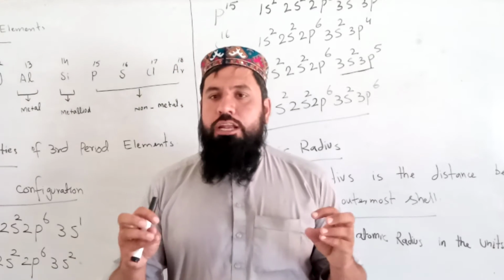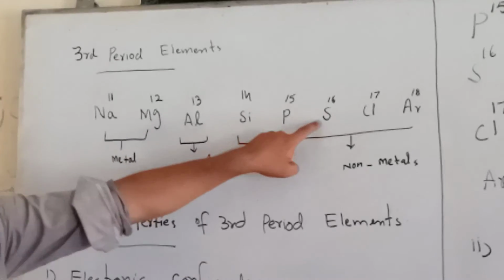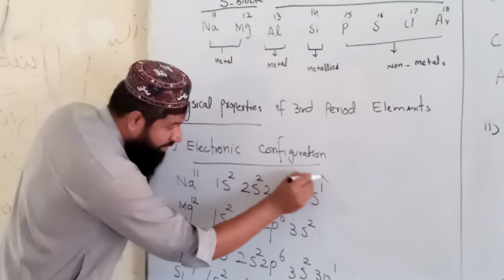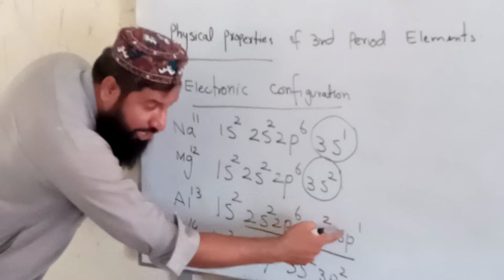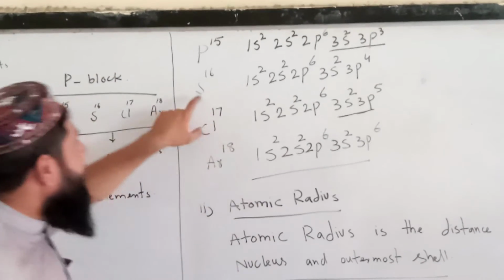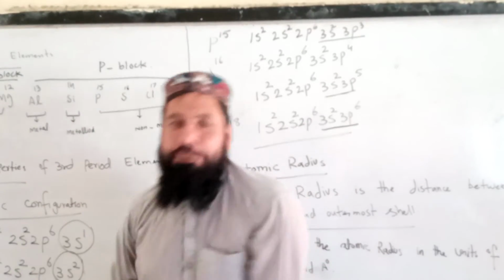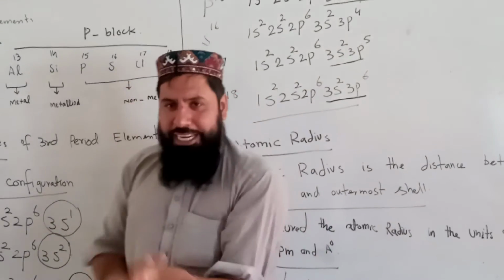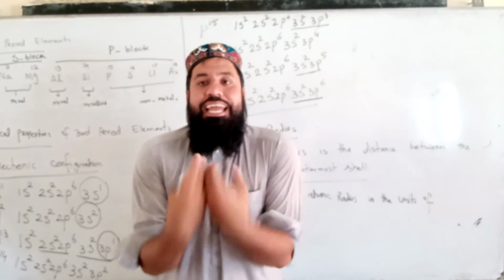2nd year chemistry || chapter# S and P block elements || lecture 1st